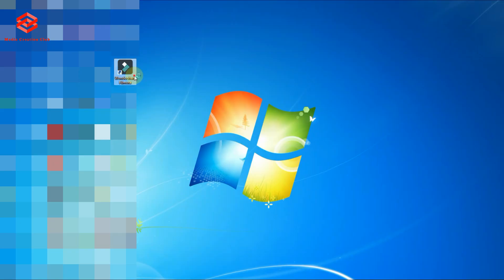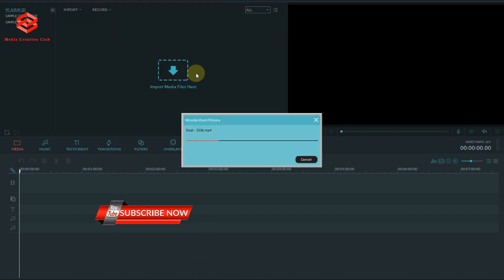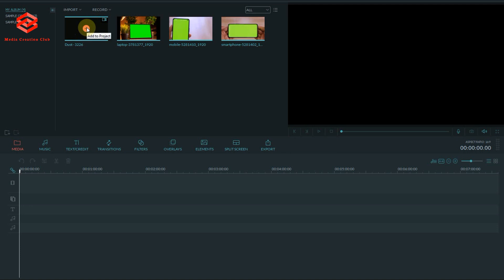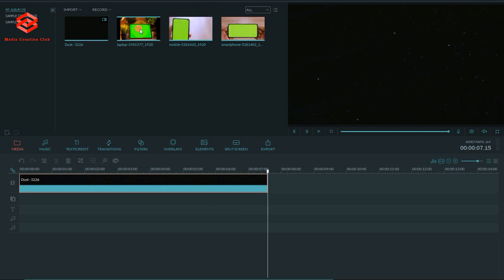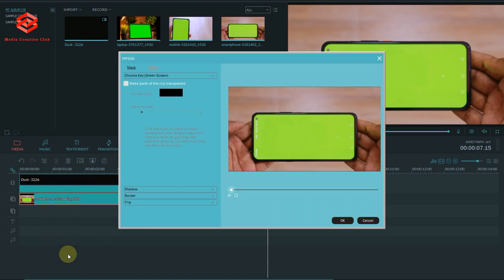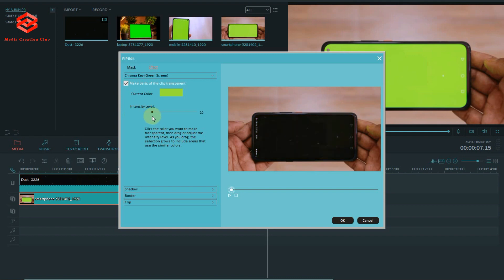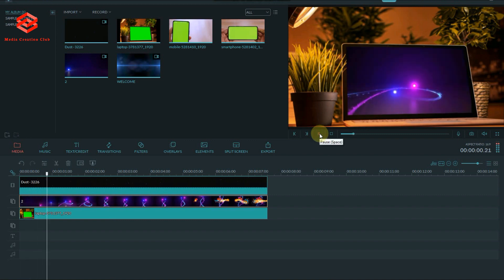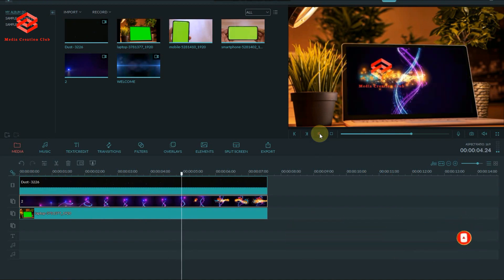How to Remove Green Screen In Filmora || Creative Green Screen Effects || Tricks In Under 2 Minutes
In This Video Media Creation Club Providing You creative green screen effects, explain how to create them. This video is great for anyone looking for some green screen tricks or ideas. All of these effects are pretty simple to create. I mainly used filmora, and From narrative scene editing to documentary editing, our video editing tutorials will help you make a movie, short film, or documentary or intro video , or subscription pop up. Learn the art of video editing from our expert instructors using popular filmora video editing software.
Learn how to reach through a computer screen with this green screen tricks.

Like -____🌷Share_____💞Comment

PLEASE HUMBLE REQUEST TO SUPPORT MY ANOTHER CHANNEL